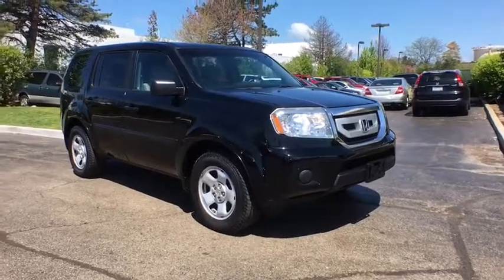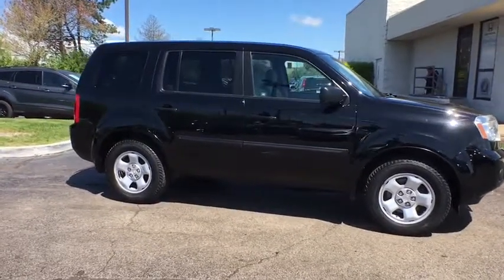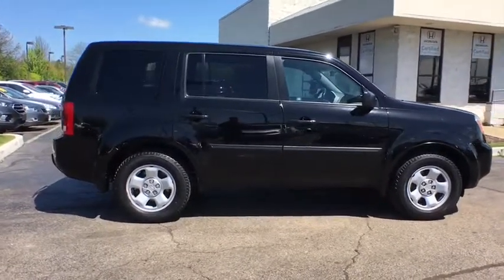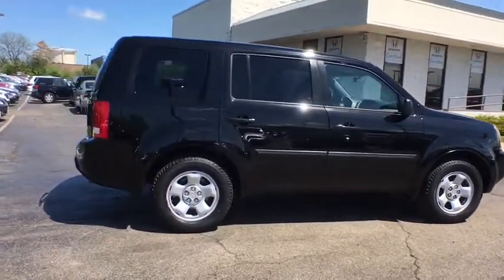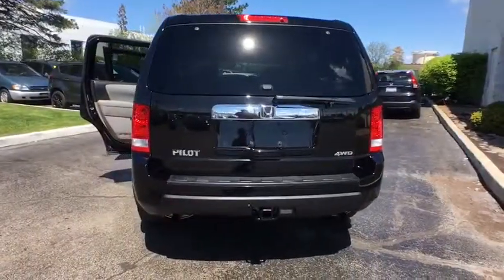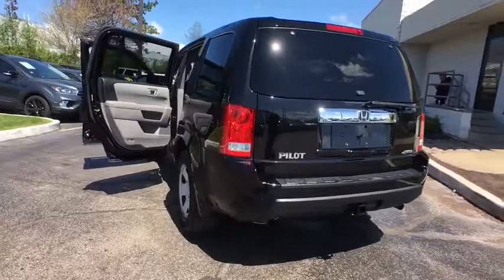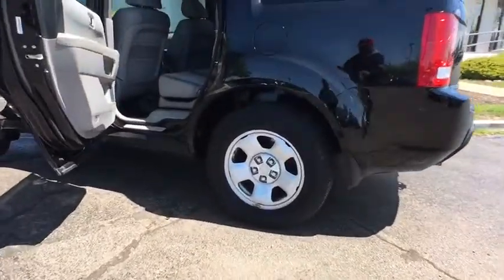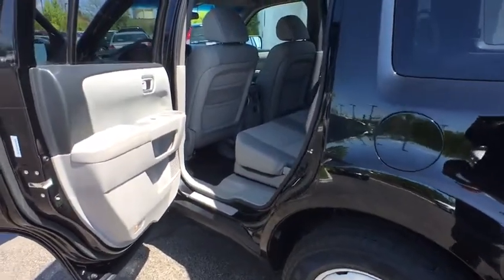2011 Honda Pilot Schaumburg, Arlington Heights, Hoffman Estates, Des Plaines, Palatine, IL 84261A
Schaumburg Honda
750 E Golf Rd

Recent Arrival! CARFAX One-Owner. 2011 Honda 4WD Pilot LX Black 5-Speed Automatic Clean CARFAX. Odometer is 30691 miles below market average! Pilot LX, 4D Sport Utility, 3.5L V6 SOHC i-VTEC VCM 24V, 5-Speed Automatic, 4WD, Black, Gray Cloth.brbrbrbrbrbrAwards:br * 2011 KBB.com Brand Image Awardsbr2016 Kelley Blue Book Brand Image Awards are based on the Brand Watch(tm) study from Kelley Blue Book Market Intelligence. Award calculated among non-luxury shoppers.  Kelley Blue Book is a registered trademark of Kelley Blue Book Co., Inc.brbrAt Schaumburg Honda Automobiles we have the perfect Honda fit for you. It doesnt matter if you are from Schaumburg, Elmhurst, Chicago, Crystal Lake, Skokie, or any part of Northeastern Illinois, we have just the Honda vehicle that you are looking for. At Schaumburg Honda Automobiles we have the perfect Honda fit for you. It doesnt matter if you are from Schaumburg, Elmhurst, Chicago, Crystal Lake, Skokie, or any part of Northeastern Illinois, we have just the Honda vehicle that you are looking for.New Honda, Used, Preowned, Certified. We have cars under 10k and some under 5k.